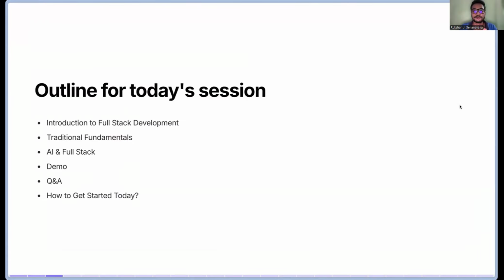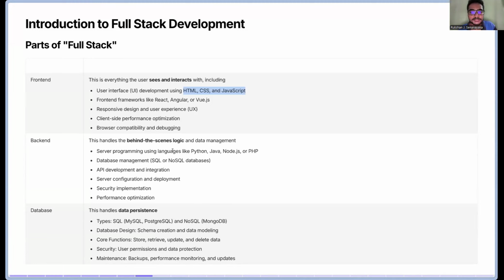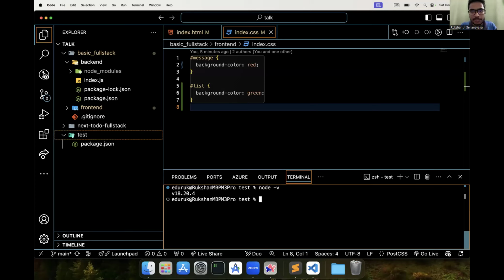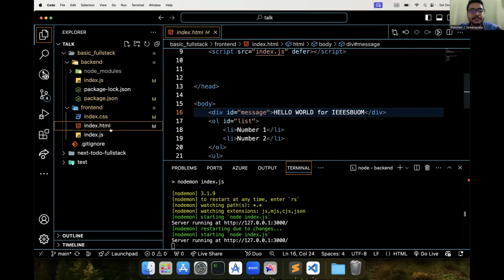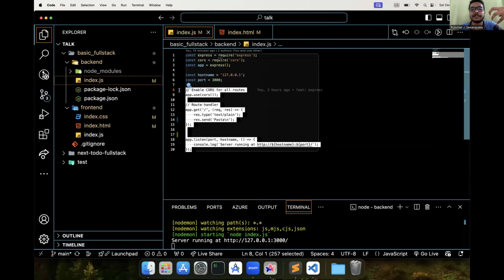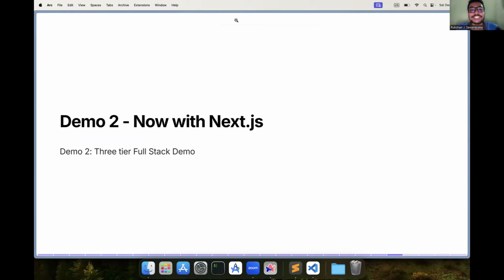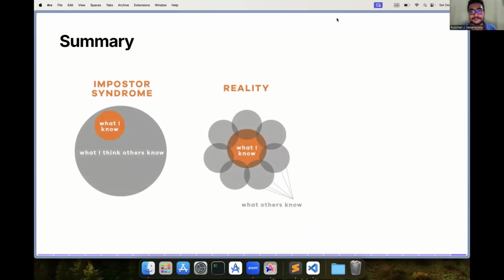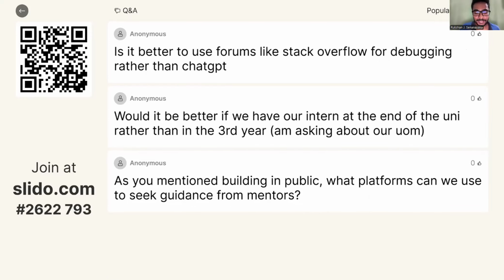Mastering Full-Stack Web Development 🌐 | Session by Mr. Rukshan J. Senanayaka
Watch Now!

Join Mr. Rukshan J. Senanayaka, Software Engineer at Padelbuddy, as he takes you through mastering full-stack web development.

With over 150+ participants, this session, held on 28th December, covered everything from building to deploying websites, perfect for beginners and aspiring developers.